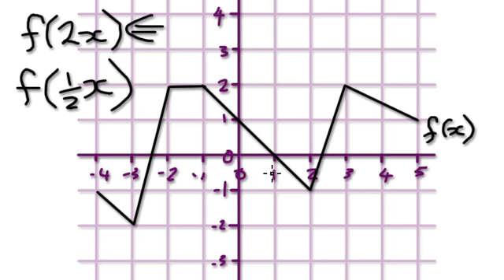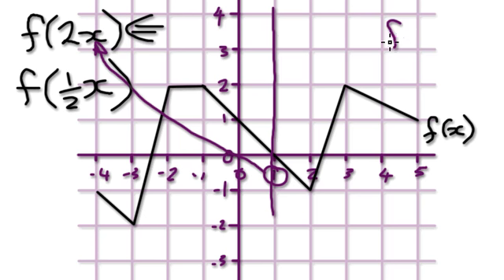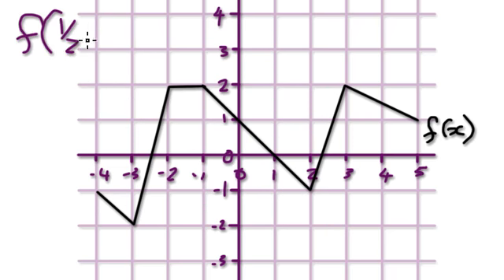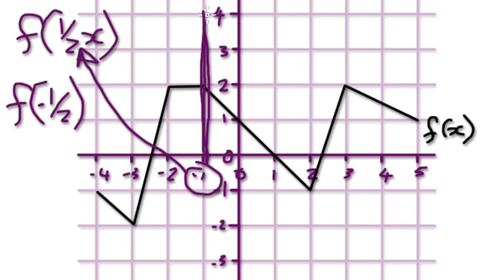Video 954 - Combining Transformations of Functions - Reminder